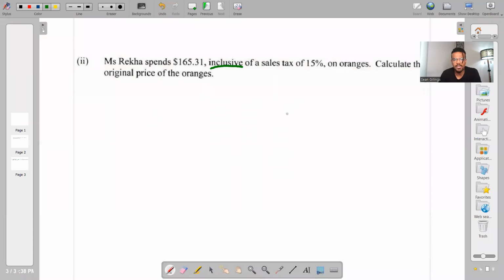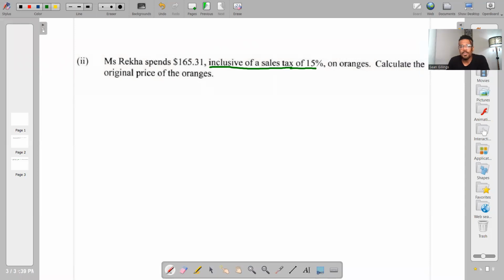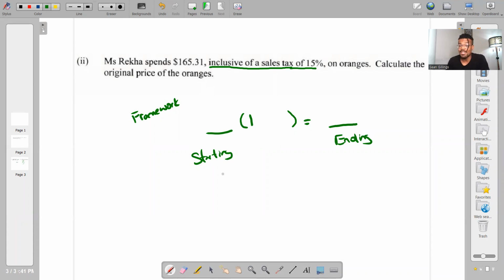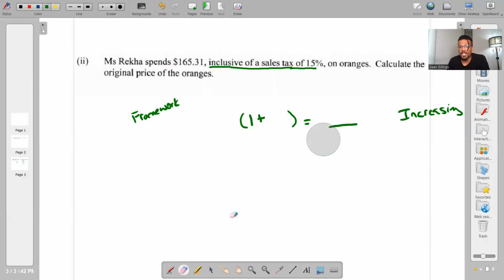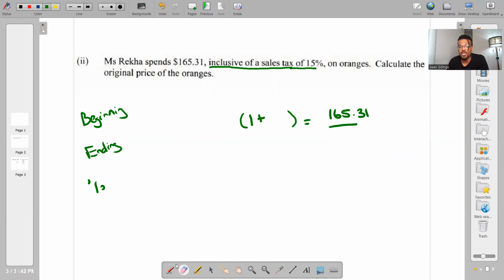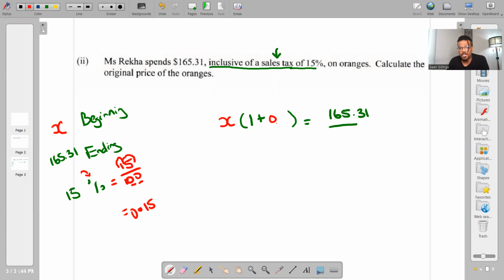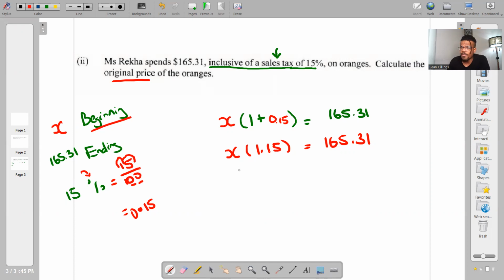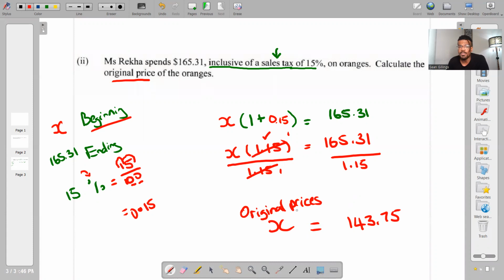CXC Math -Consumer Arithmetic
CXC Past Paper Question (May 2022)

CXC Cohort #2 Launches February 5th 2023!
Prep time: February 5 - May 7 2023

Let's achieve a Grade 1 for CXC Math!